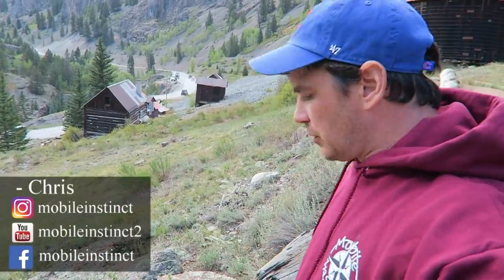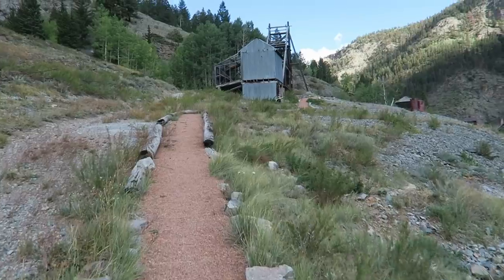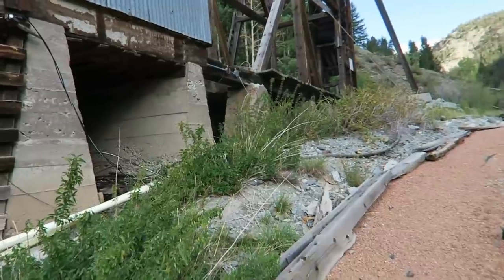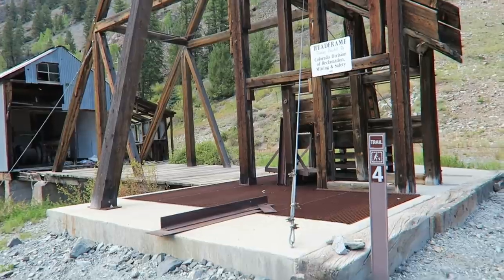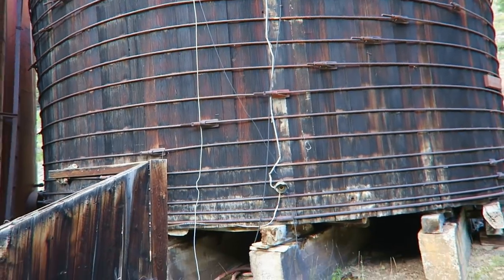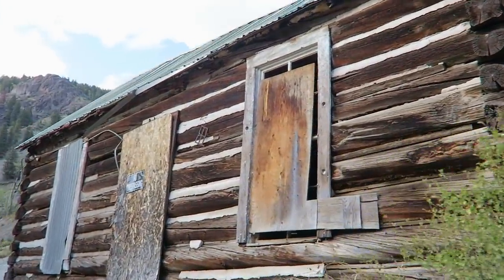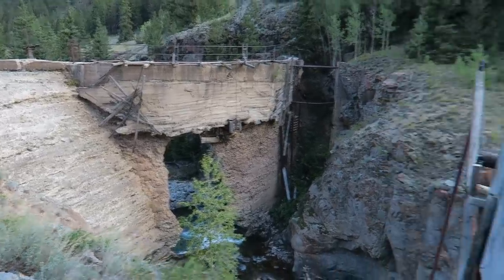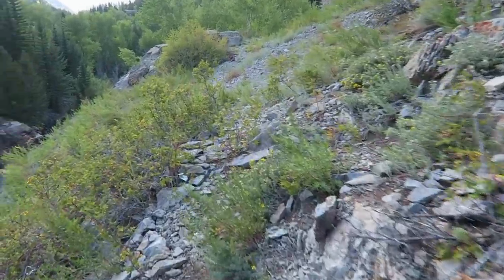1800's Ghost Town - Henson, Colorado - I found the mines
Henson is a late 1800's mining town that has been preserved and protected. It sits just over 9000 ft in the beautiful mountains of Colorado. BTW I never made it to the other town that I mention in the end of this video.

Like my videos? Say hi and buy me a beer